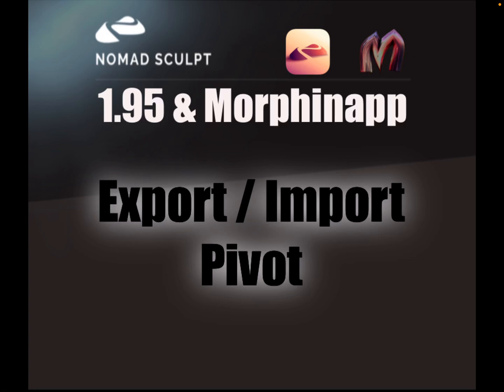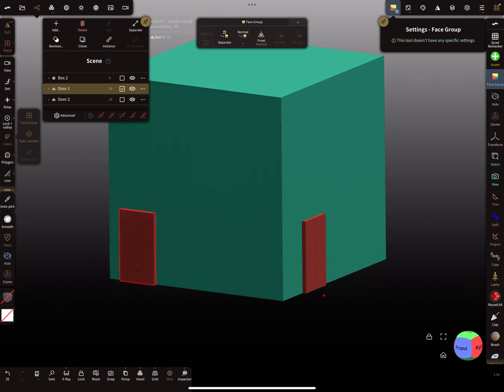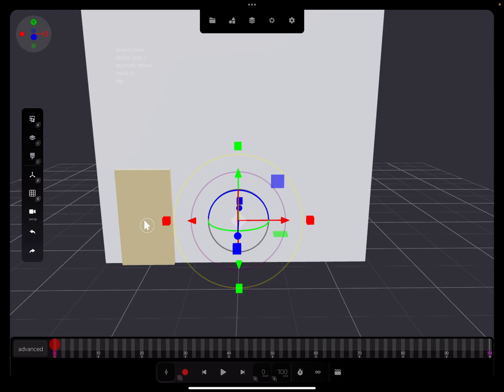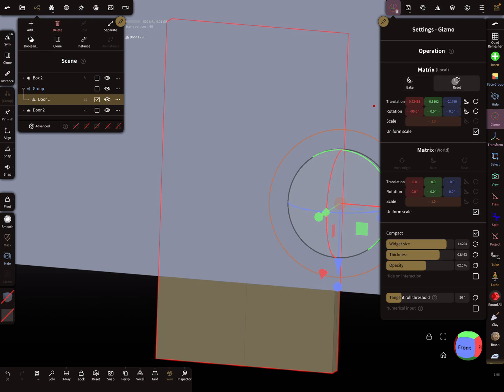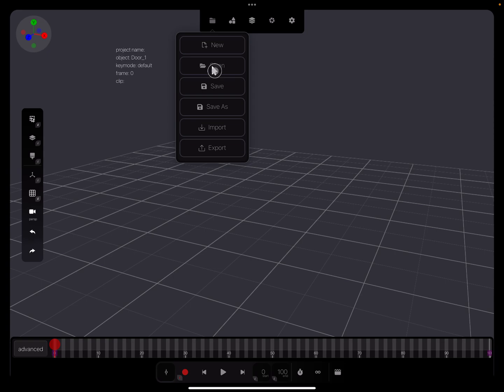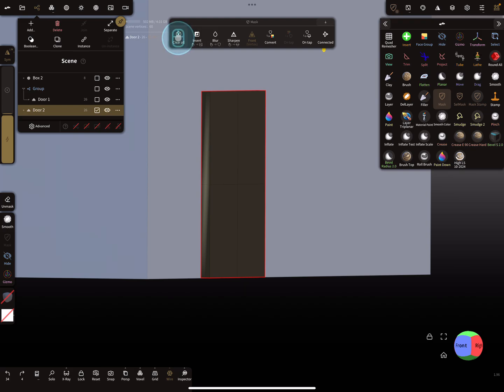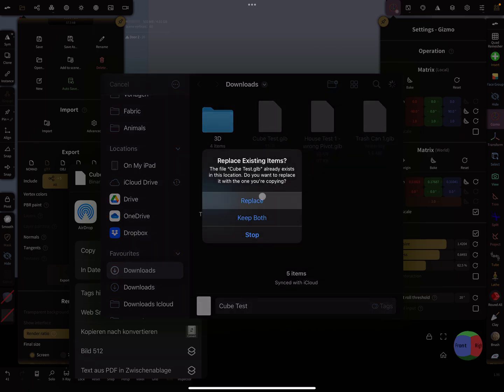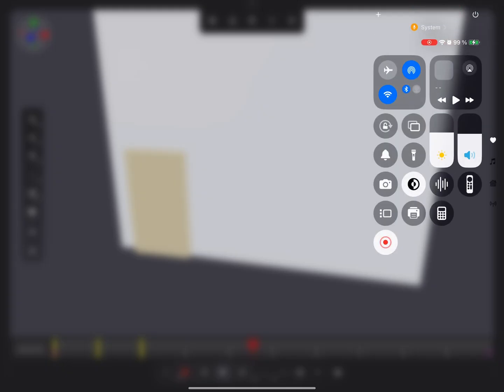Nomad Sculpt & Morphinapp - Export / Import - Pivot - Animation (V1.95-19.1.2025) Tutorial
Nomad Sculpt & Morphinapp - Animation

How to : Export / Import with Pivot